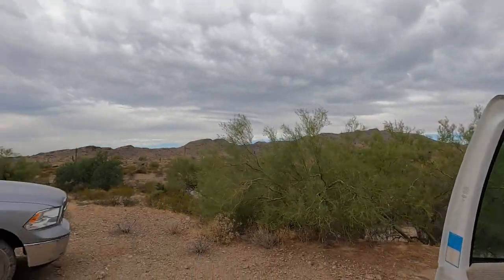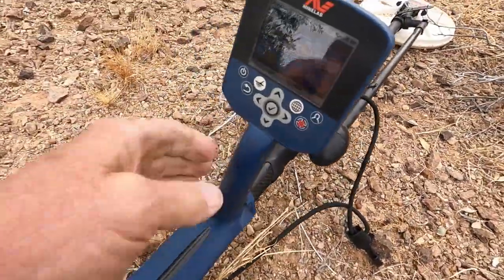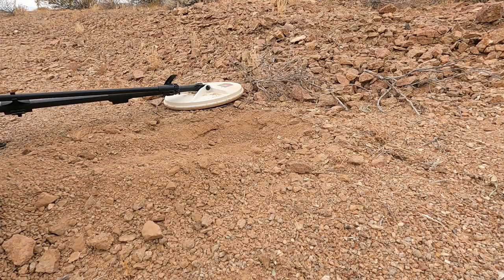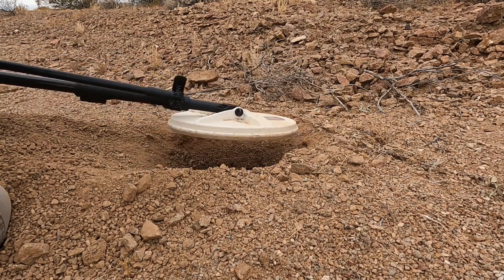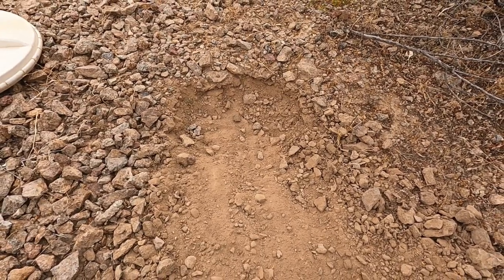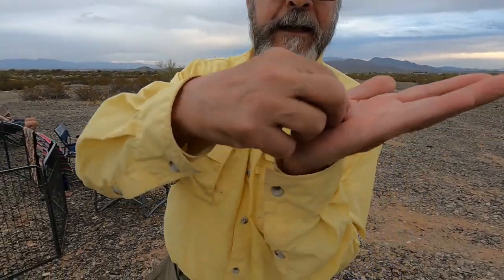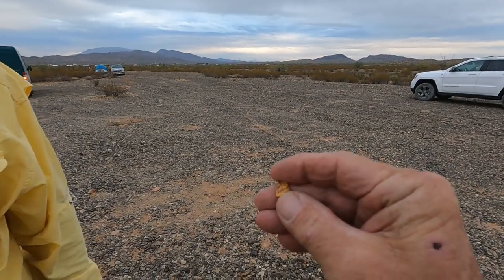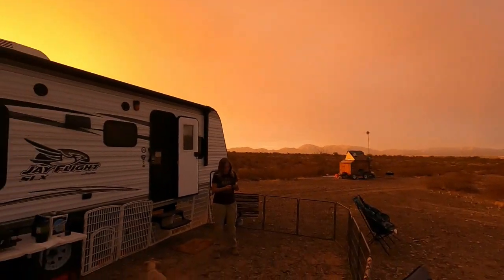November 2020 Nugget Shooter Journals Patreon Outing Day 1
This was our second Patreon Outing of 2020 and what a fun time it was, nice gold was found and good food as well as stories shared. These outings are so much fun and a big part of thanking the people that support this channel through Patreon. Without their support, we would not be able to bring the quality and content you are used to in our educational videos! If you would like to help support our adventures and make an outing or two, check out my Patreon channel.

What do I edit with? Best for me...

Mail:
Bill Southern
Morristown, AZ
85342